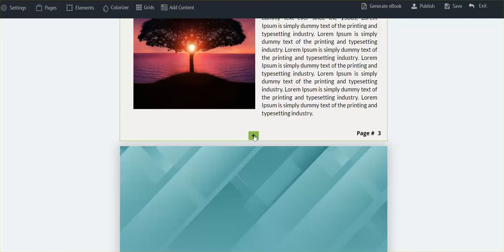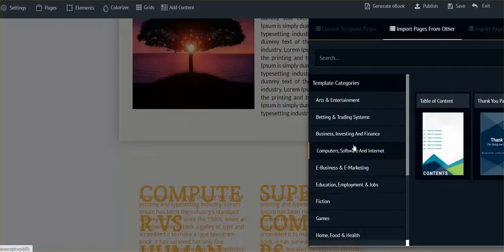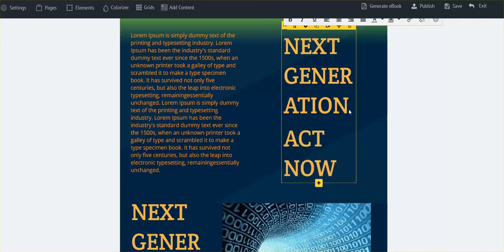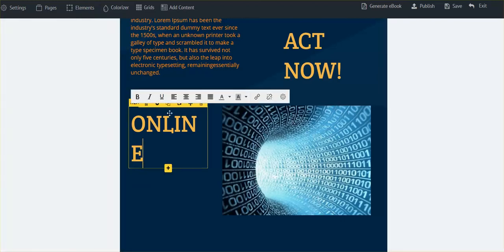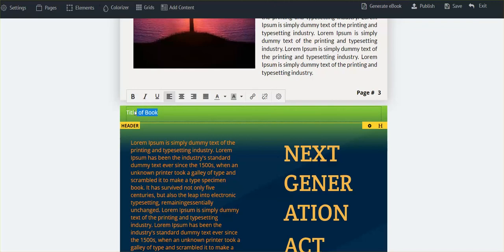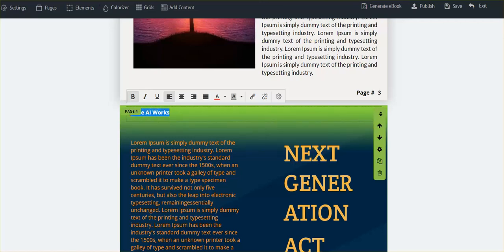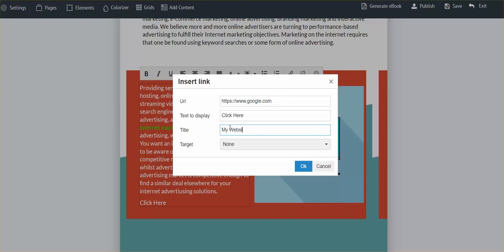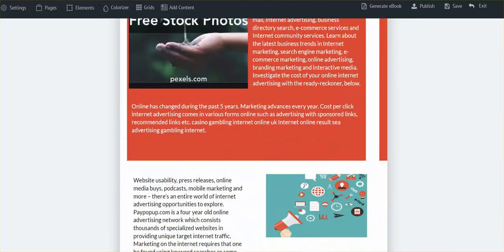Short Training Video 6 Sqribble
Video 6 Sqribble Quick Training